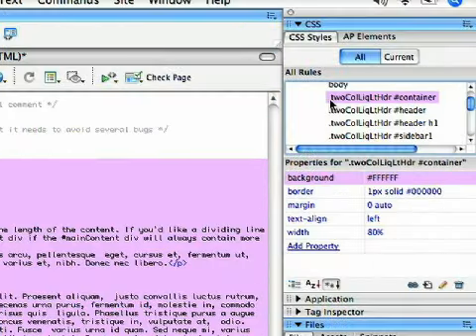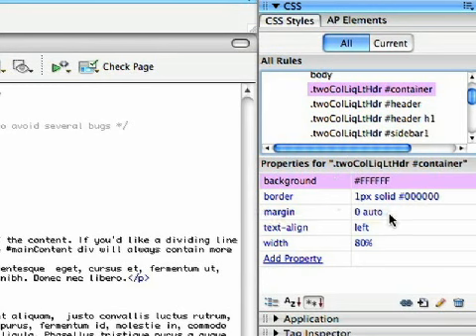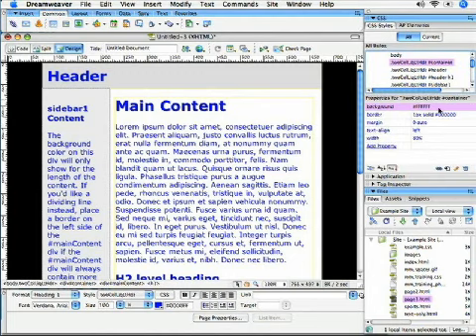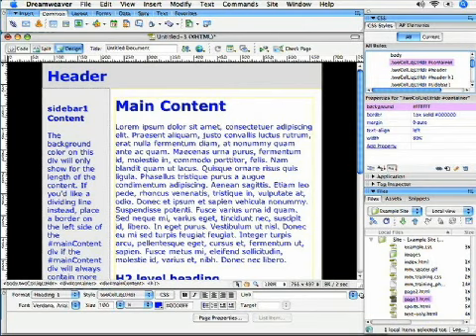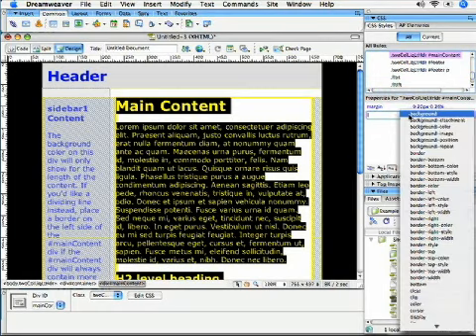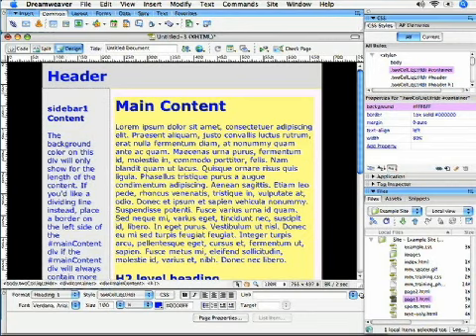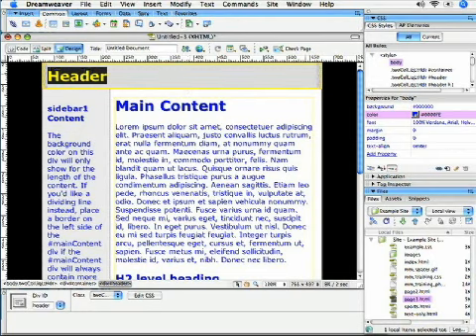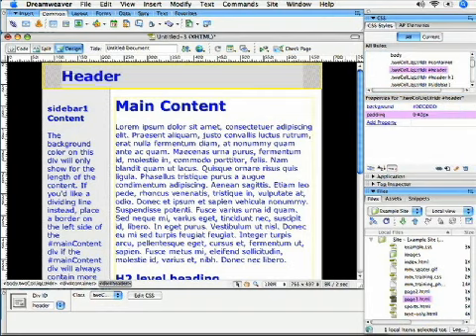Adobe Dreamweaver CS3: CSS Layouts (Part 03 of 04)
In this DMTS excerpt, Learn how to work with CSS layouts from Adobe Dreamweaver CS3. (Part 03 of 04)